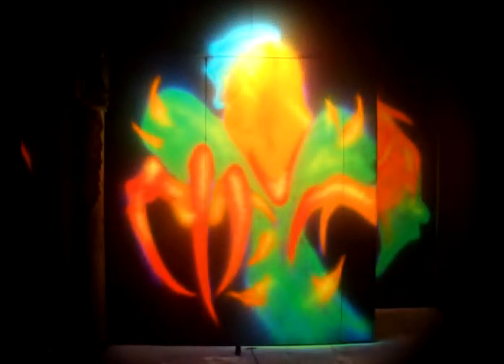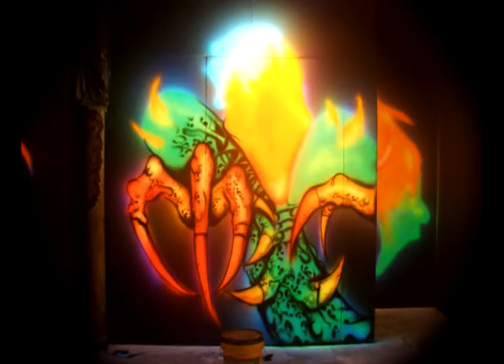Lets Airbrush a Room 2!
This is the start to finish of the first room of the 3D maze at the Factory of Terror with commentary. We Used Paasche airbrush guns and Dayglo UV paints.